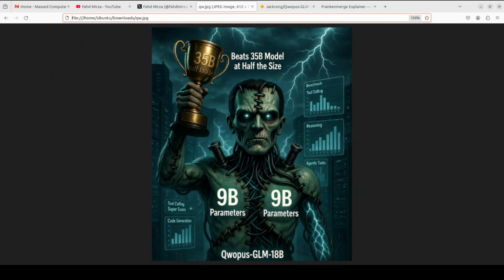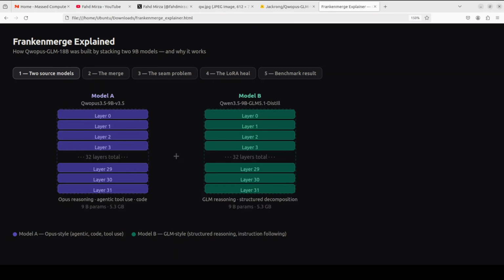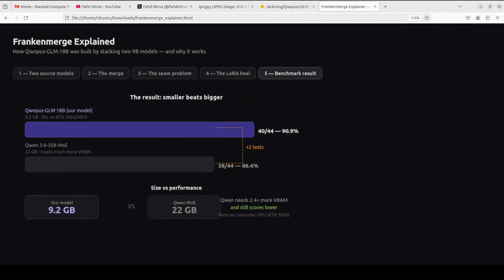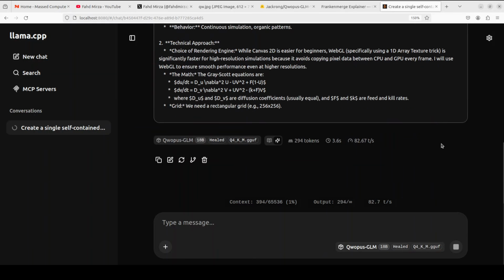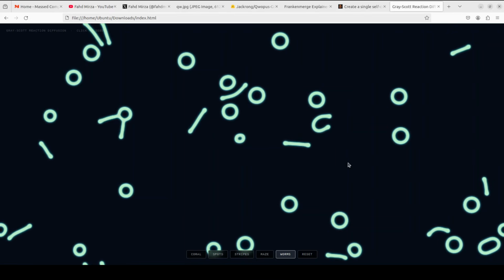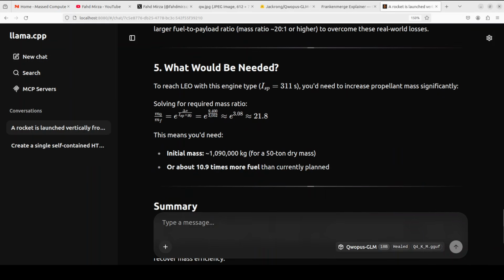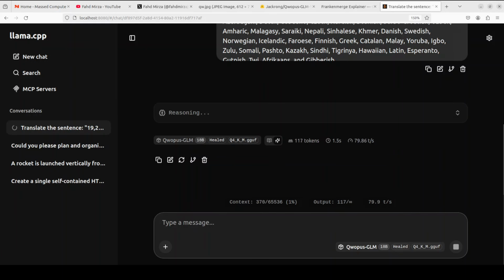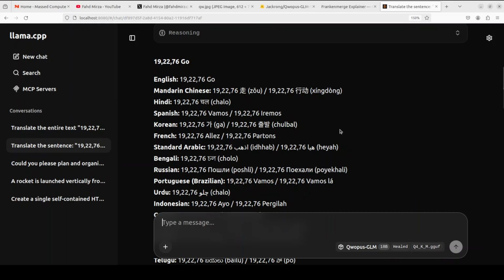This Mutant AI Model Should Not Exist: Qwopus-GLM-18B-Merged Locally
This video locally installs a 64-layer frankenmerge of two of incredible finetunes.